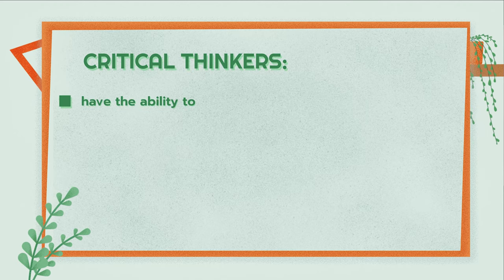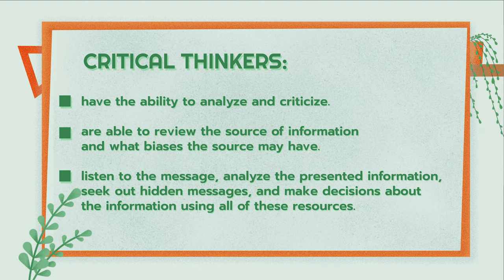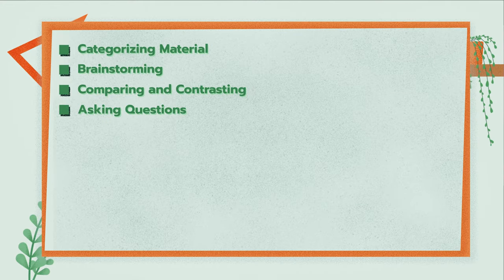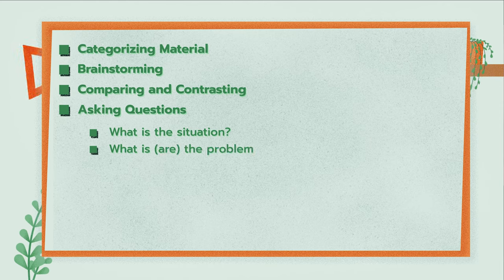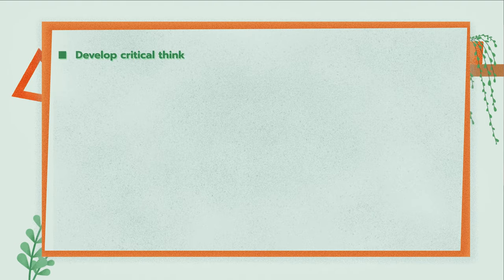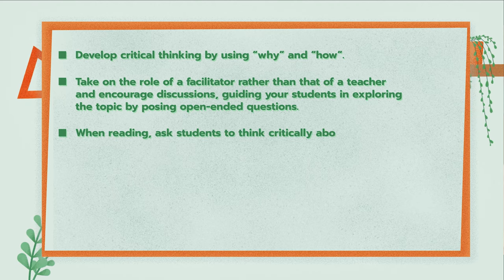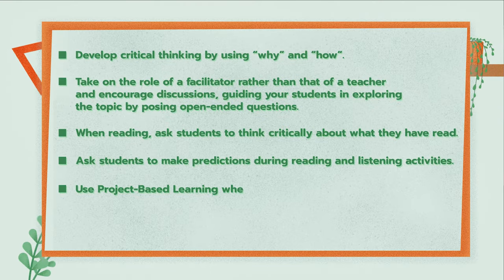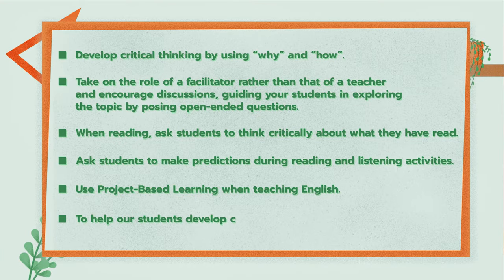Teaching Critical Thinking Skills in the Language Classroom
Would you like to learn more about as how to effectively combine critical thinking with the language teaching? Watch the video resource that outlines some of the simple, yet useful strategies you may want to try out for your students to be able to enhance their critical thinking skills while also mastering the foreign language.

გსურთ, მეტი შეიტყოთ იმის შესახებ, თუ როგორ განვავითაროთ მოსწავლეთა კრიტიკული აზროვნების უნარები ინგლისური ენის გაკვეთილზე? უყურეთ ვიდეოს, რომელიც რამდენიმე მარტივ და, ამავდროულად, გამოსადეგ სტრატეგიას გვთავაზობს, რომლებიც ინგლისური ენის სწავლების პროცესში მოსწავლეებში კრიტიკული აზროვნების უნარების გაძლიერებას შეუწყობს ხელს.

თქვენთვის ხელმისაწვდომია სუბტიტრები აზერბაიჯანულ, ინგლისურ, სომხურ და ქართულ ენებზე.

Subtitles are available in Armenian, Azerbaijani, English and Georgian languages.

Ենթագրերը հասանելի են հայերեն, ադրբեջաներեն, անգլերեն և վրացերեն լեզուներով.

Erməni, azərbaycan, ingilis və gürcü dillərində altyazılar mövcuddur.